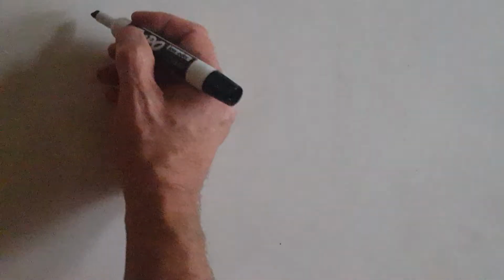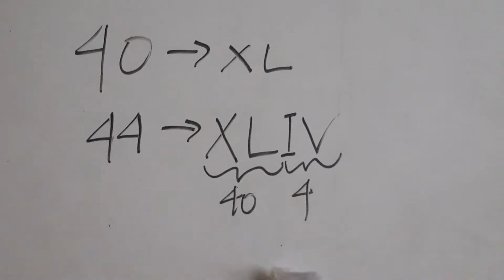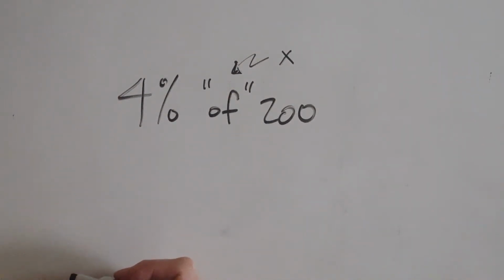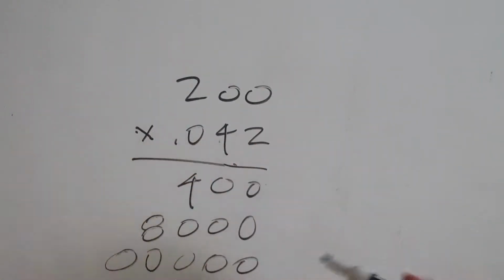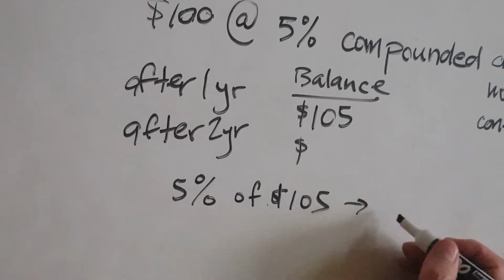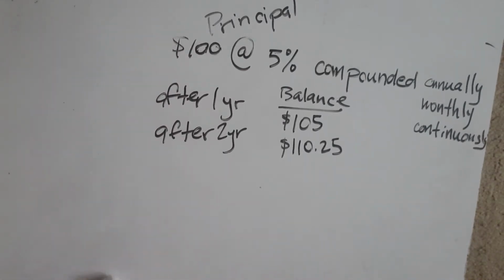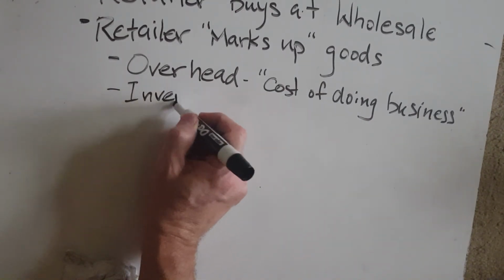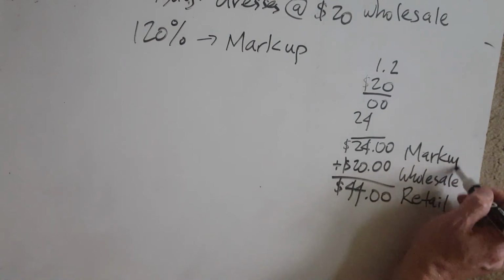Pre-algebra - 7 Nov 2019, part 2